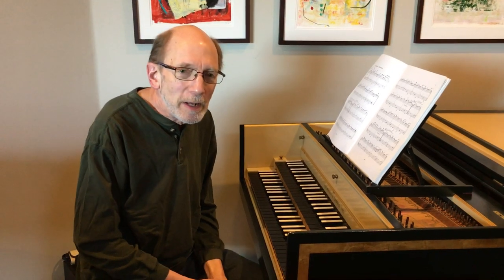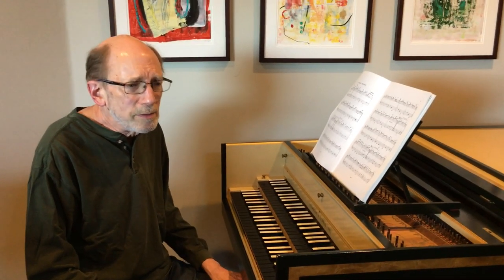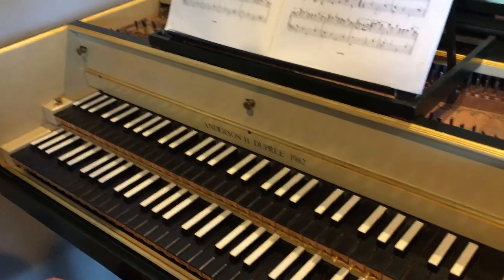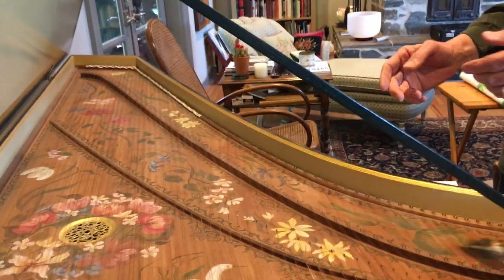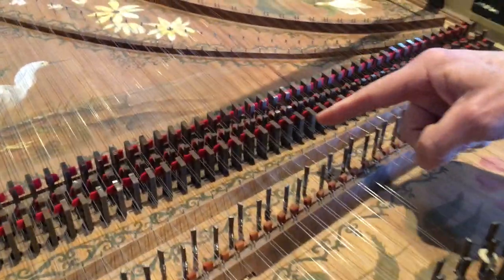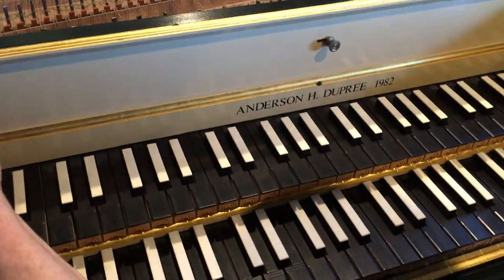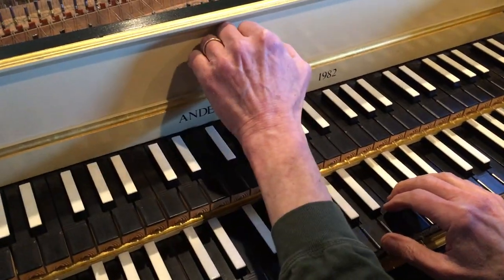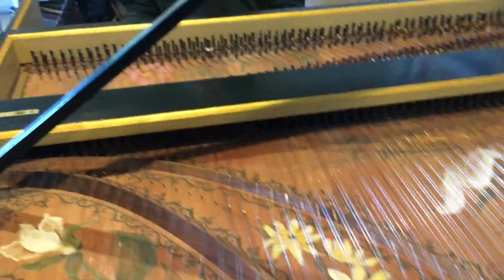Harpsichord Demonstration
Mel Butler, St. Luke's music director, made this video several weeks ago for the Creative Kids Music Project.